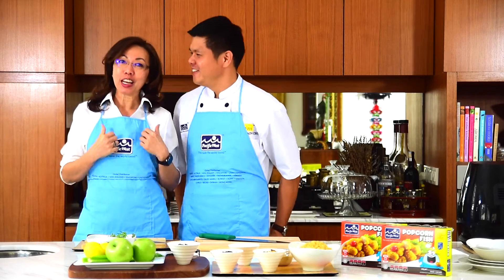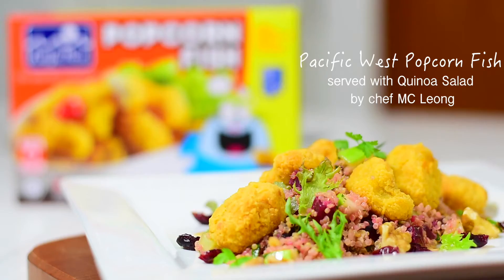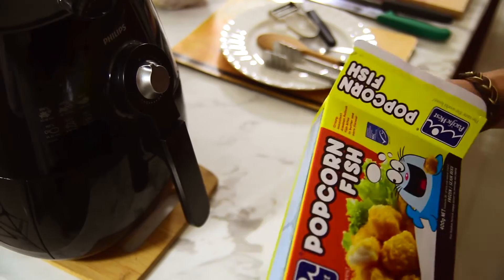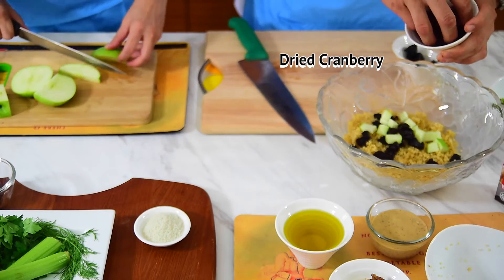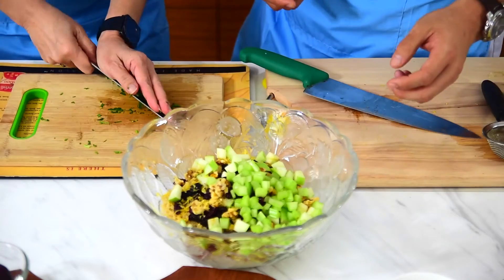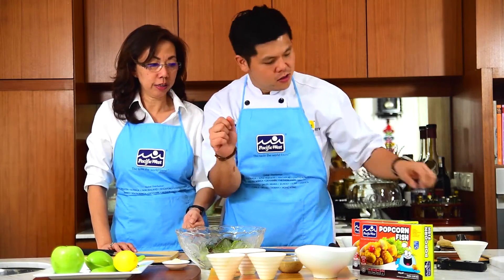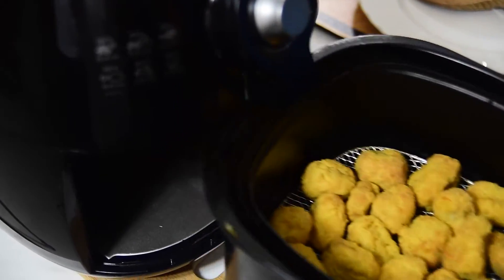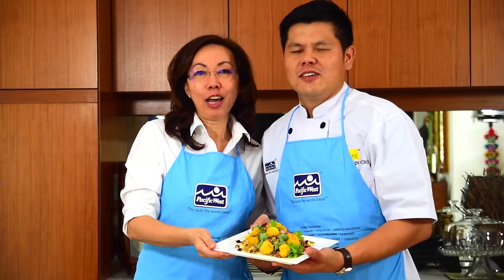Pacific West Popcorn Fish served with Quinoa Salad - an exclusive recipe to celebrate Mother's Day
Pacific West 10 Easy-to-cook Recipes #6
:: Popcorn Fish ::
A healthier recipe to celebrate Mother's Day with Pacific West Popcorn Fish served with Quinoa Salad. A recipe by Chef Leong Main Choy, Pacific West Development Chef